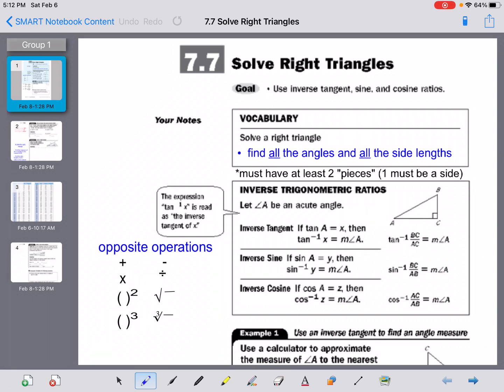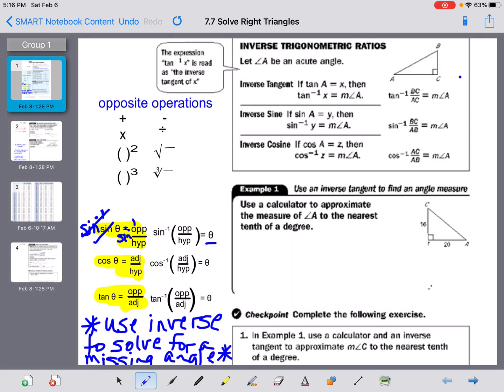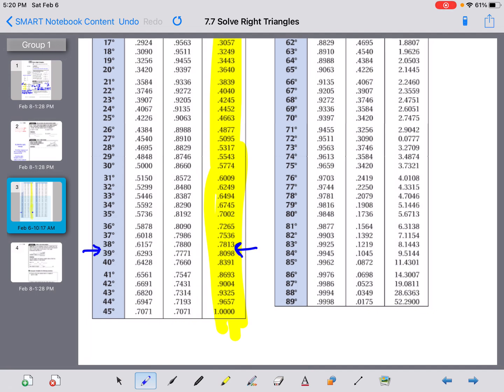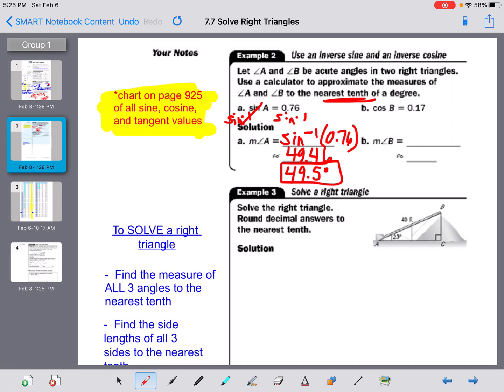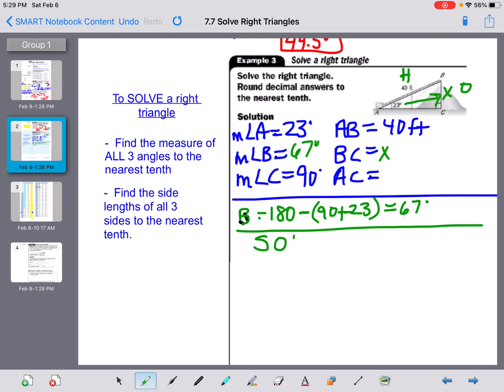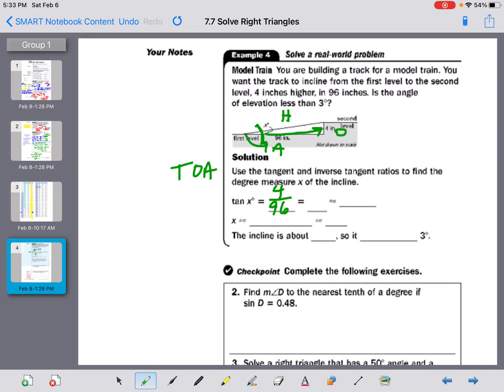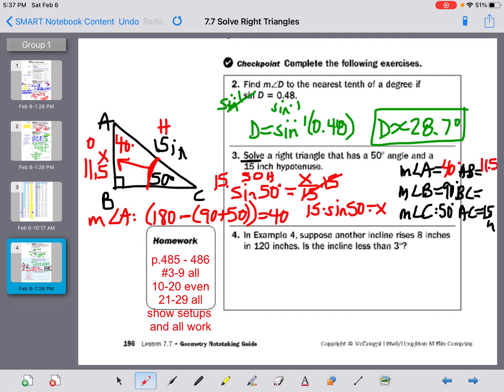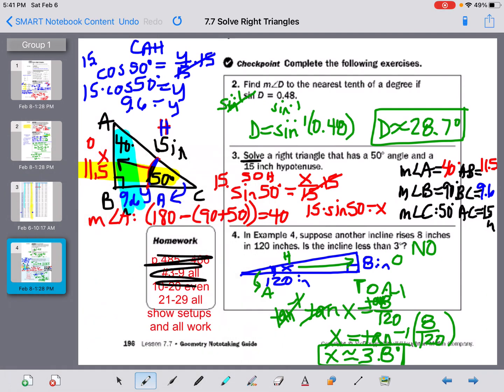Geometry 7.7 Solve Right Triangles